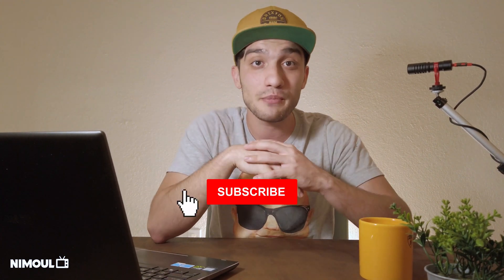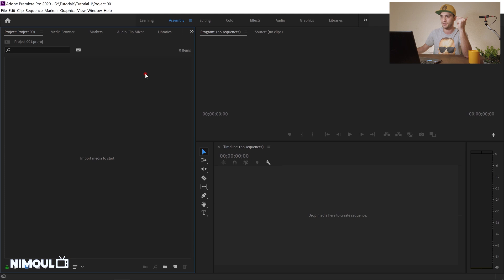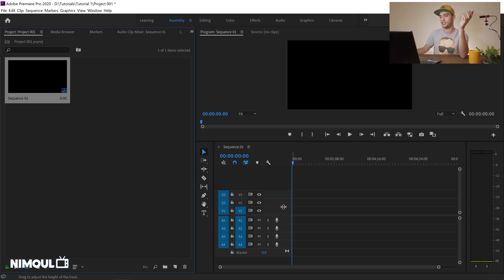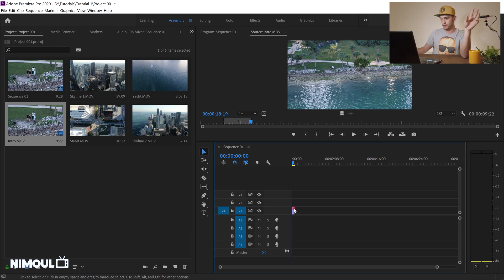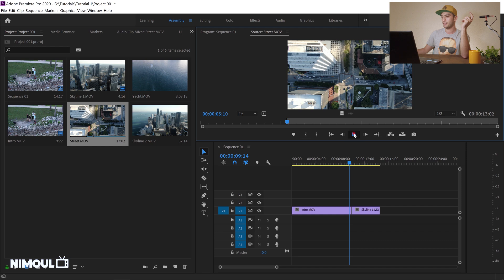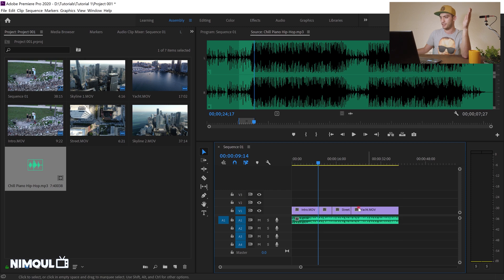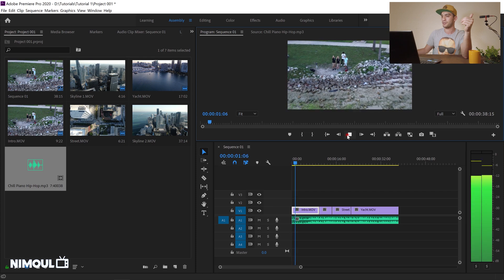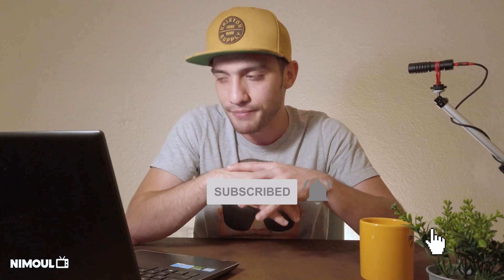How to Start Editing Your First Video Using Adobe Premier Pro | Easy Method | Video Editing Tutorial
In this video I'll be covering all the basic steps you'll need to make your first video using Adobe Premier Pro. This will include:

01:01 How To Create a Project
01:41 How to Create a Sequence and Why We Need Them
04:33 How To Trim Clips the Right Way
09:18 How to Add Music To The Project
10:33 How To Add Text and Style it
12:27 How to Export the Video in an Optimized Way

In the upcoming videos I'll cover the additional steps you'll need in order to improve the quality of the viewer experience